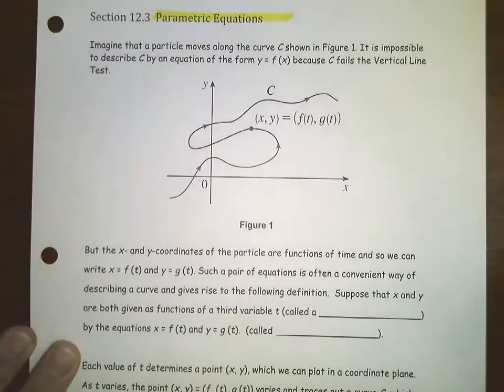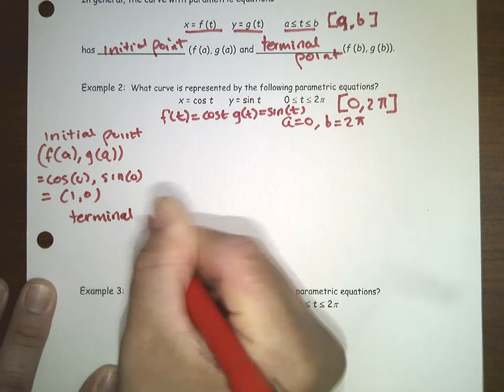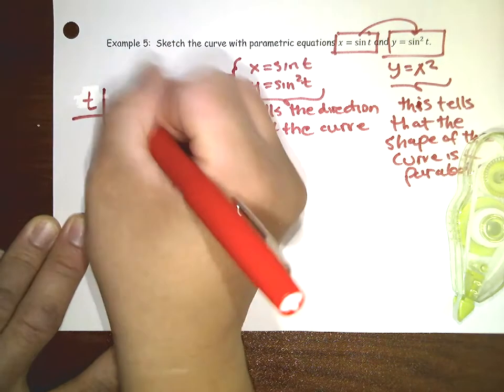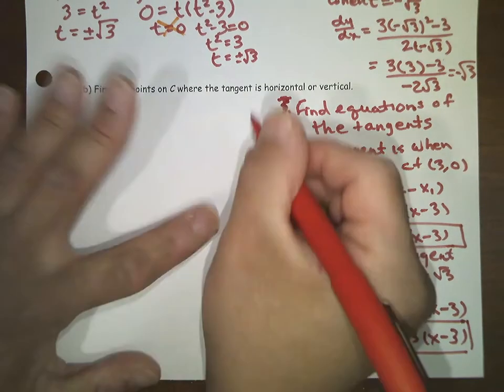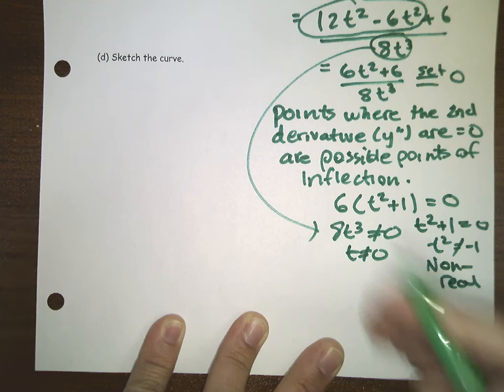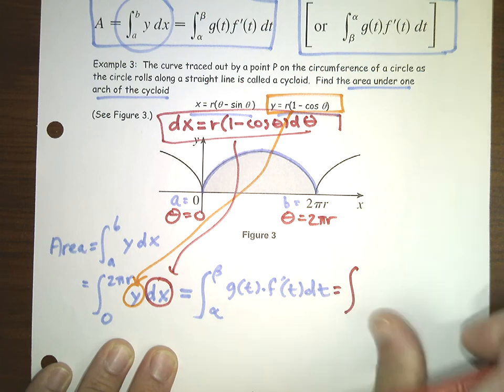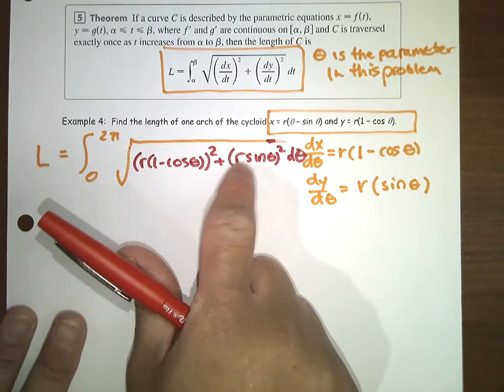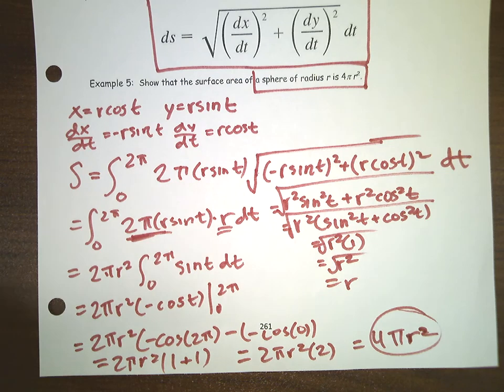Parametric Equations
This video discusses parametric equations. It's definitely not made for kids.